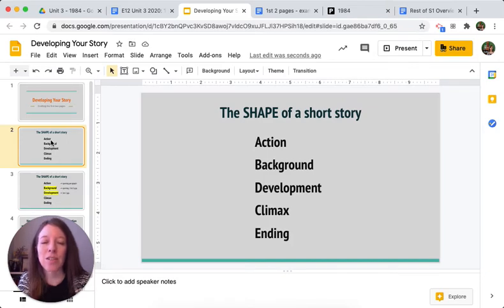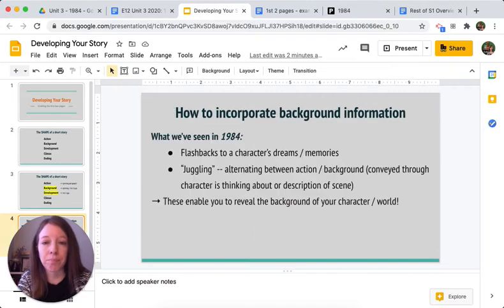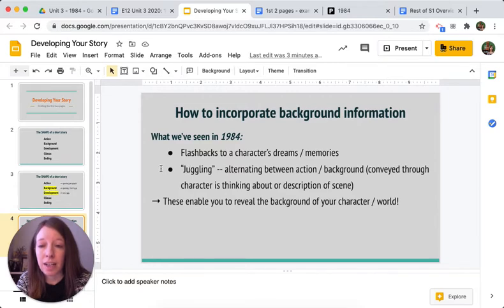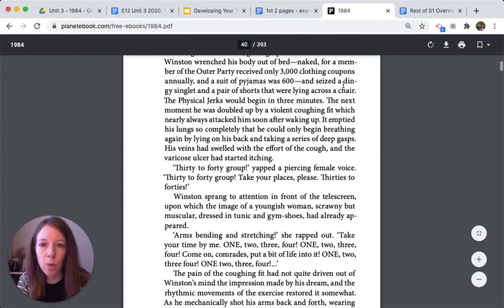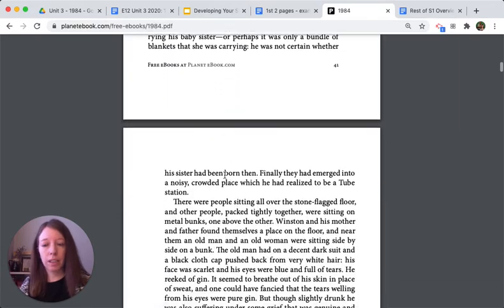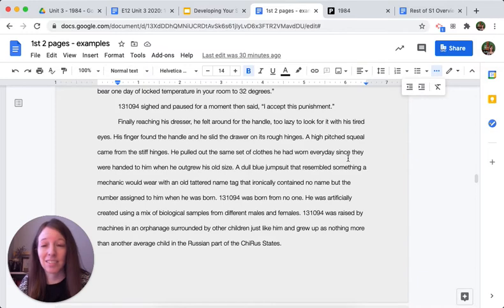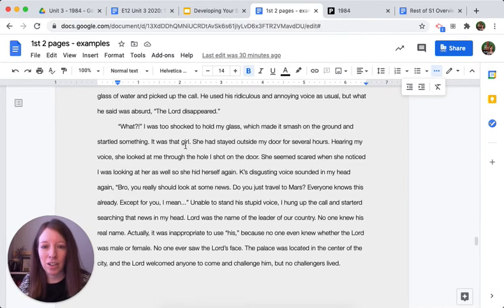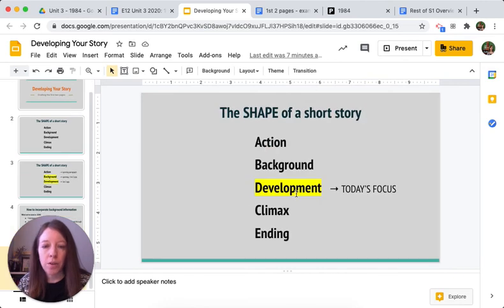Developing Your Short Story